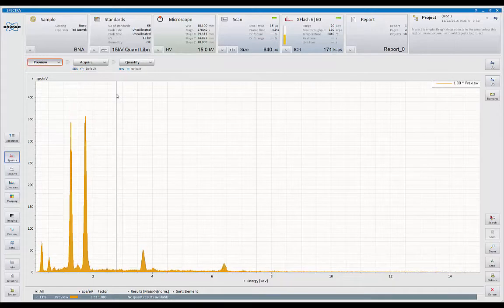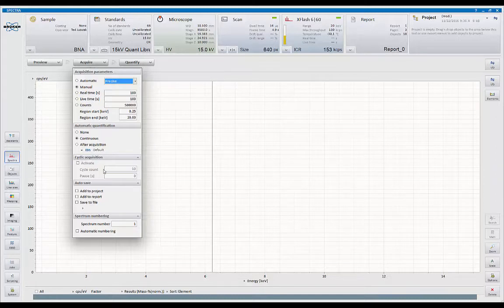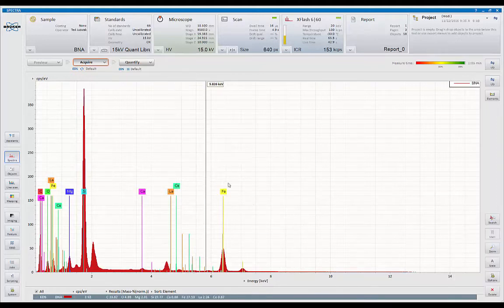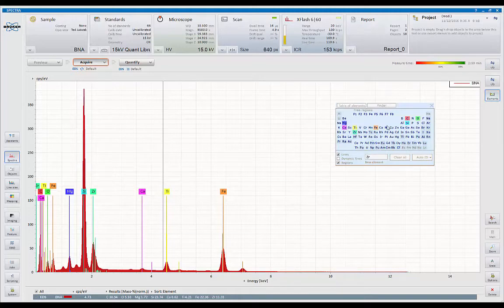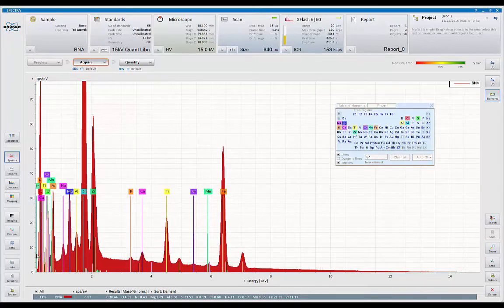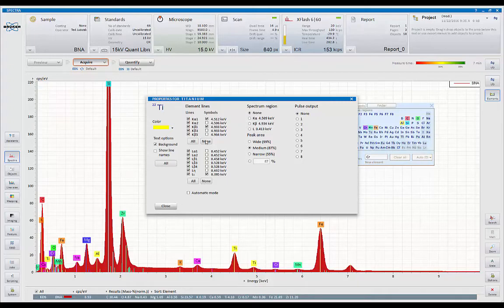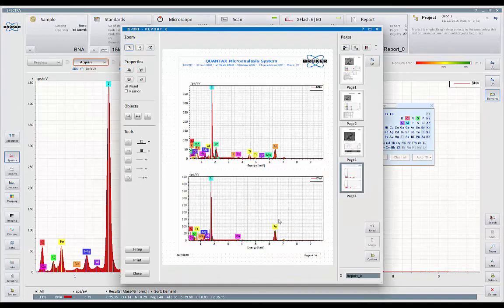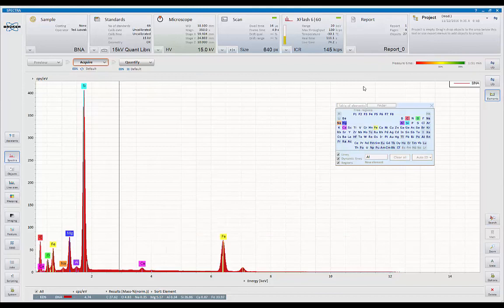Phân tích quang phổ và định tính bằng phần mềm Bruker Esprit 2.0